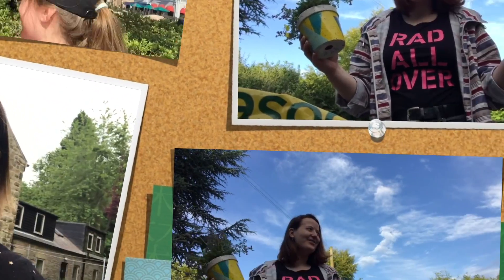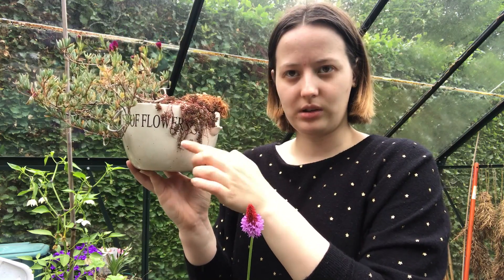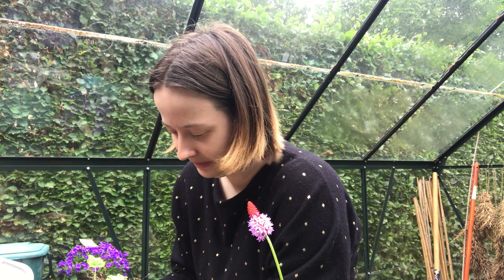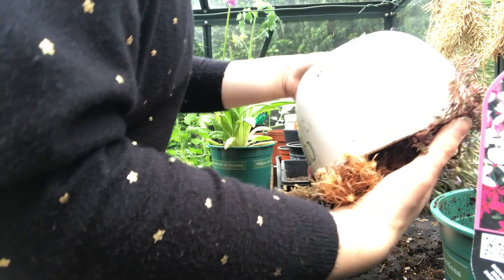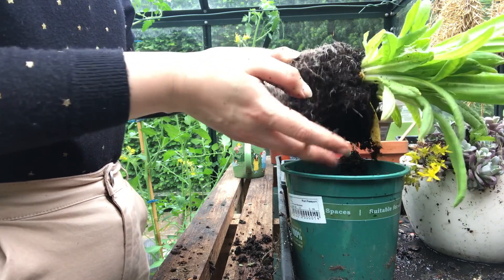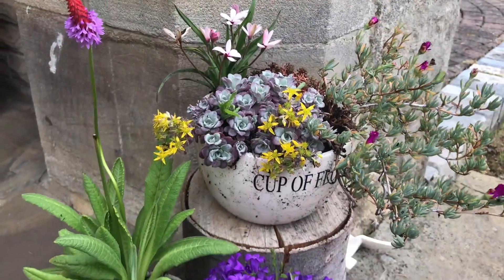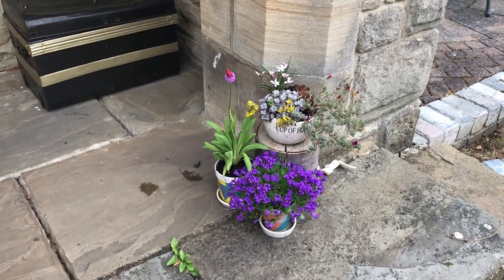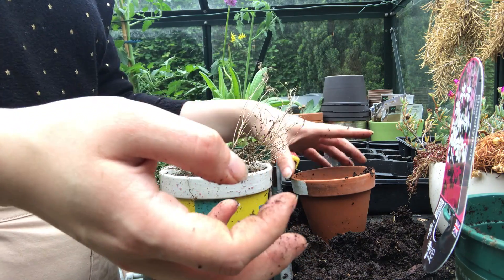Lockdowns Got Me Potting Plants! | Random With Rachel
Tuesday 16th June 2020
Hello everyone and welcome to another video. I don’t know if it’s just me, but I’ve been finding it difficult to find content to film lately since I usually vlog trips. So, lockdown has me planting pots again…hopefully this process is smoother than last time. I will say that I think they turned out looking lovely again. Hope you enjoy the video and that you are continuing to stay safe, and I will see you in my next one. Bye! 👋🏼